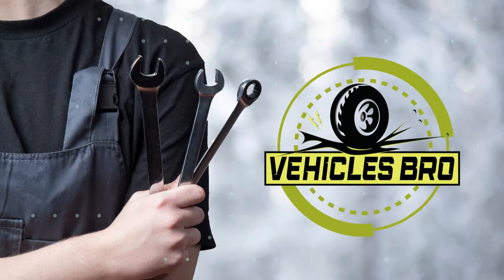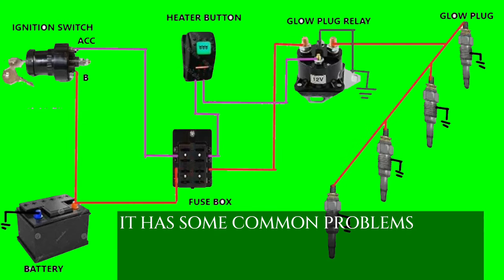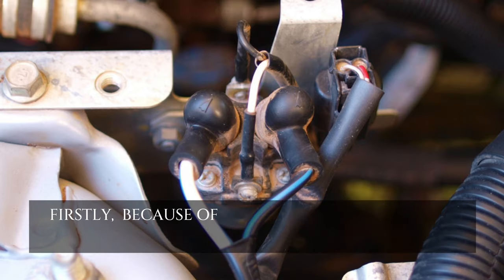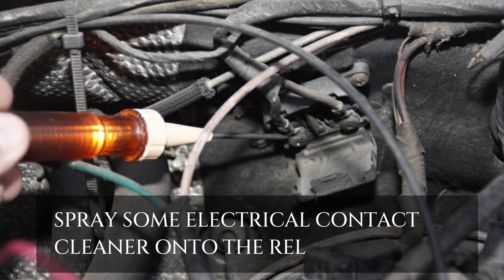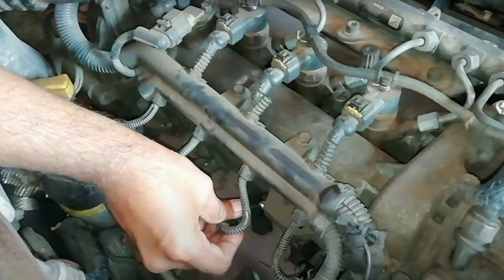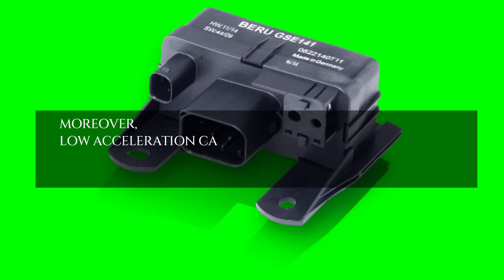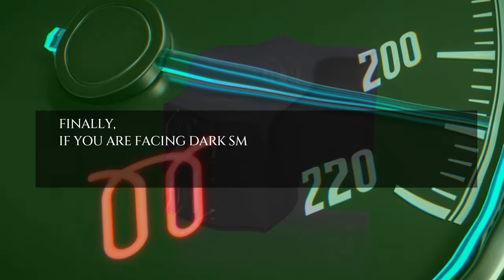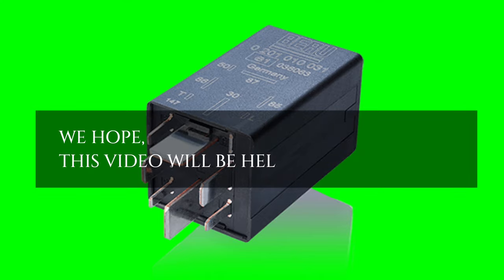A Brief On Glow Plug Relay Problems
What are common problems with glow plug relays? Misfiring engines is one of them, though there are some other problems also faced by vehicle owners.

A glow plug relay is a component in a vehicle’s engine that helps to heat the engine block and cylinders before starting the engine. The relay is responsible for sending power to the glow plugs, which then heat up and help start the engine. However, the glow plug relay also has a limited lifespan, and after that, many defects arise.

In this video, we are going through the glow plug relay problems as well as their possible symptoms and reasons. Hopefully, now you can easily find out and take the proper steps.